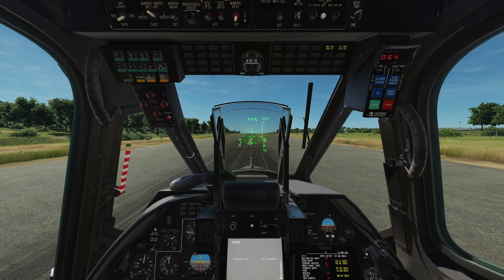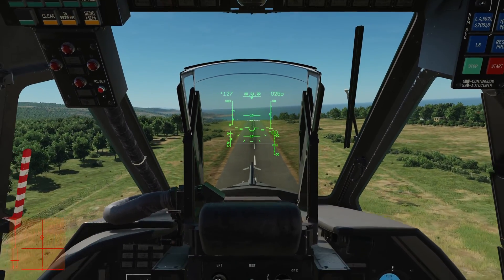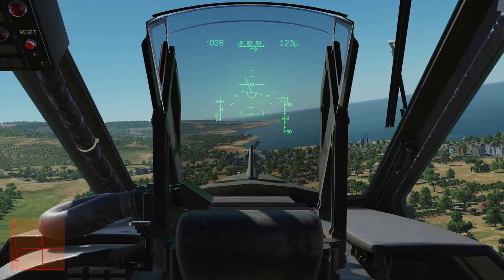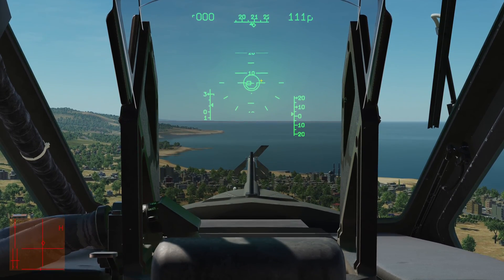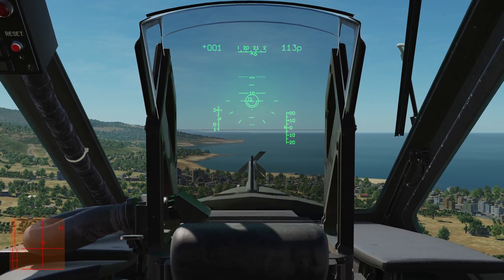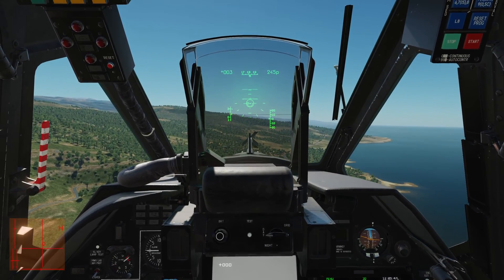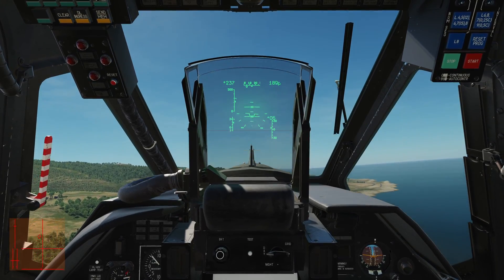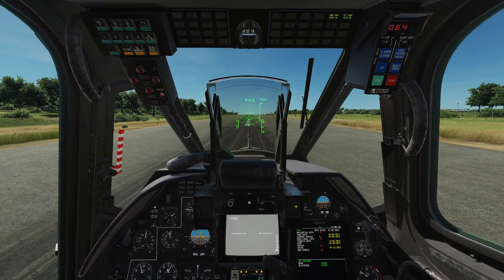DCS: Ka-50 Learning the Hover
Following on from 'Mastering the Trimmer', I take a look at entering a Hover in the Ka-50 Black Shark.  In this video, we learn how to transition into an autopilot managed hover from two different trimmer modes (Flight Director On and Off) whilst attempting to avoid entering the deadly Vortex Ring State.